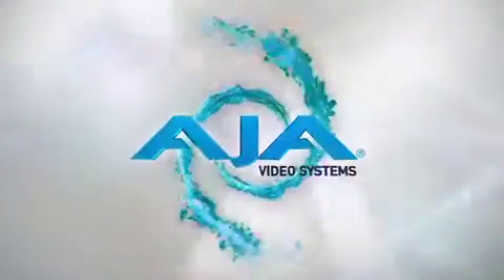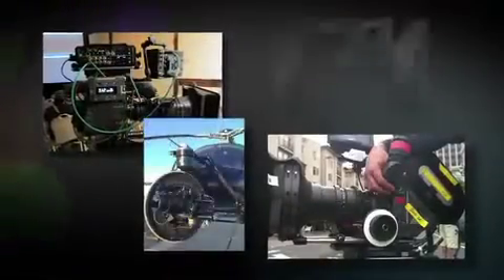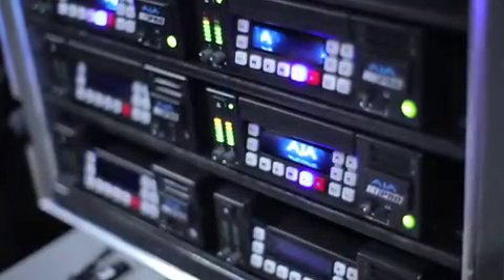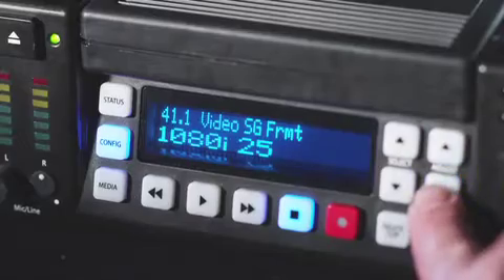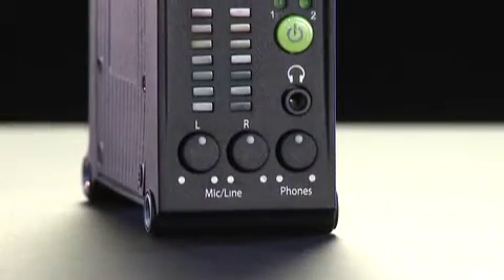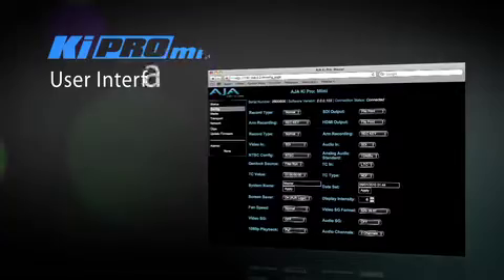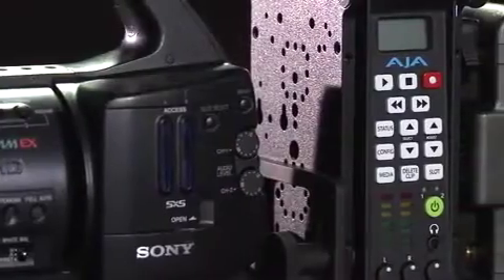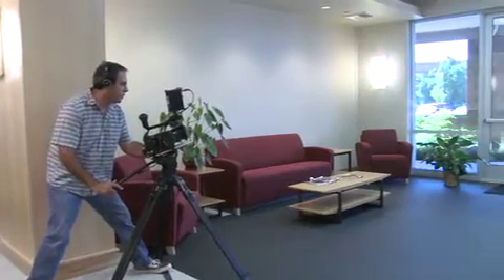Nick Rashby, President, AJA Systems, on the KiPro Mini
Nick Rashby, President, AJA Systems outlines the capabilities of the company's KiPro Mini miniature field recorder, designed for creating ready-to-edit professional digital video. It supports an Apple file-based workflow by recording standard Apple ProRes 422 QuickTime files on industry standard Compact Flash (CF) media. Within its portable and rugged form factor, Ki Pro Mini offers broadcast quality SD/HD digital I/O including SDI, HD-SDI and HDMI, two channels of balanced analog audio input (2 XLRs) with switch selectable line/mic levels, and LTC timecode input.